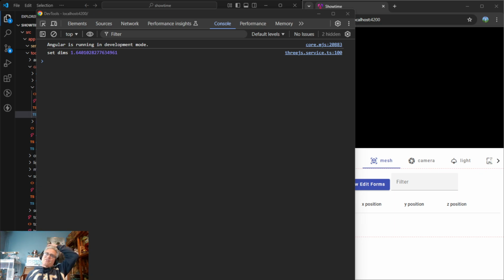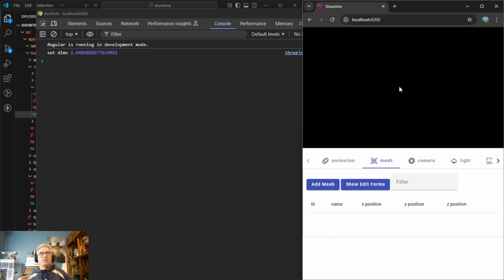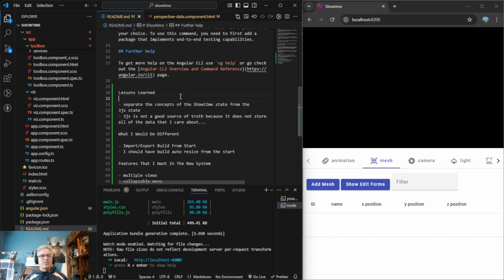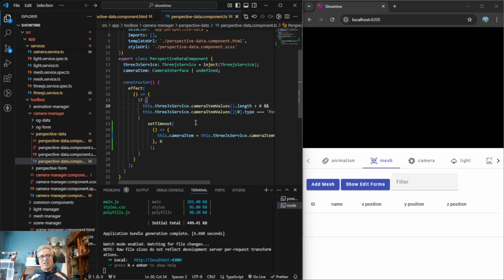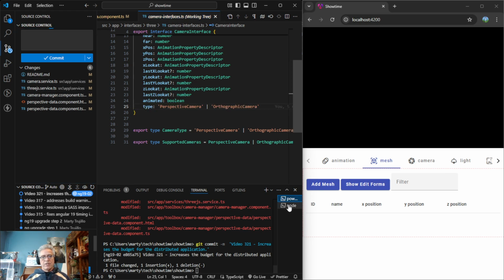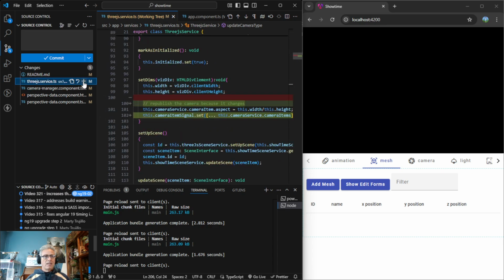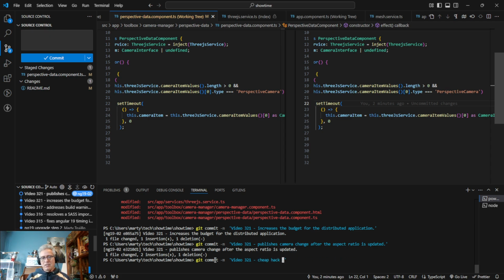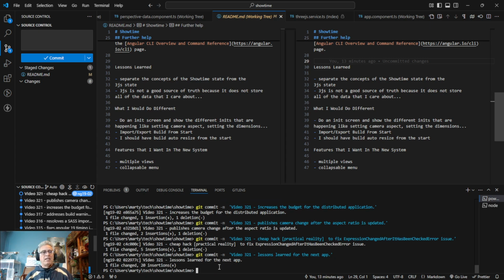Angular/ThreeJS - Video 321 expressionChangedAfterItHasBeenCheckedError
In this video I finally finish up and check in my expressionChangedAfterItHasBeenCheckedError.